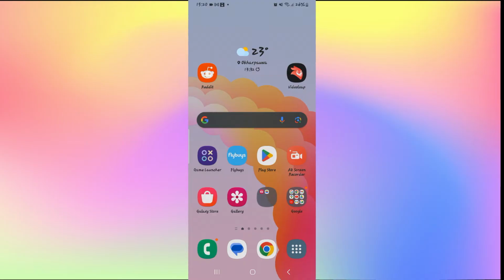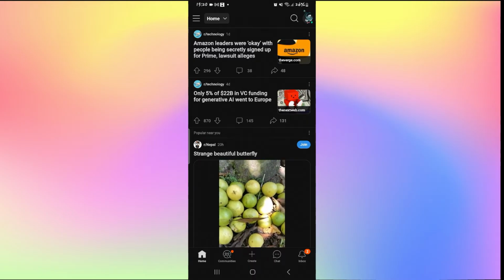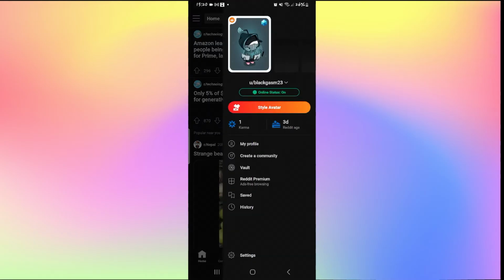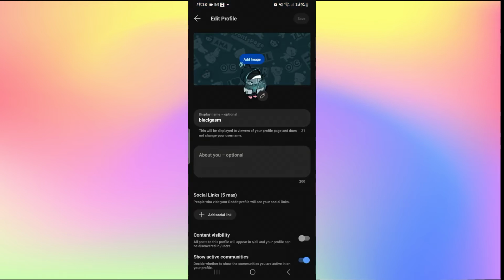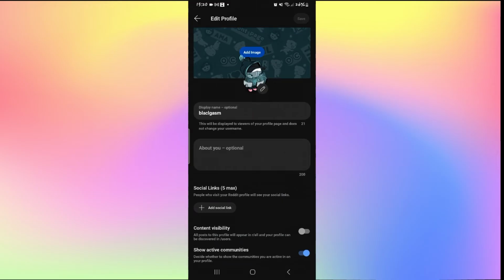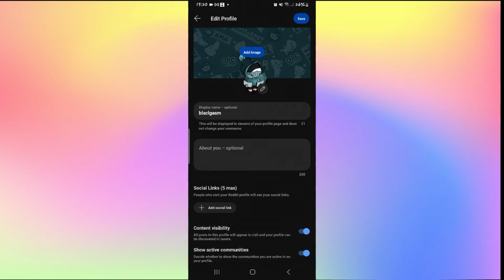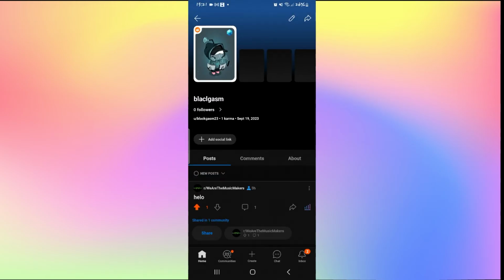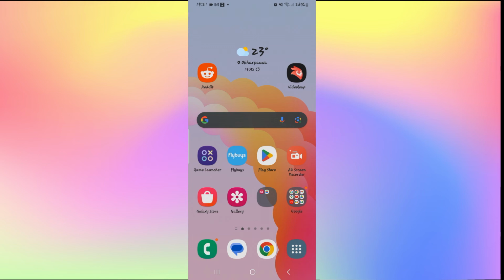Keeping Reddit Post Hidden: How to Make Post Private on Reddit 2023?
Are you new to Reddit and wondering how to maintain your online privacy while sharing your thoughts and ideas with the Reddit community? Look no further! In this comprehensive guide, we'll walk you through the step-by-step process of making a post private on Reddit.

0:00 Intro
0:10  Make Post Private on Reddit Tutorial
1:05 Outro